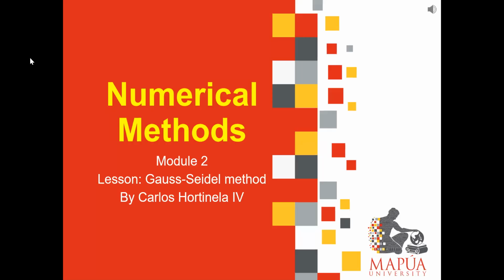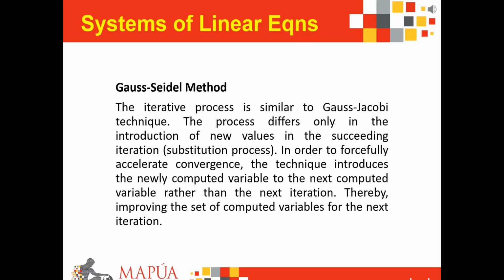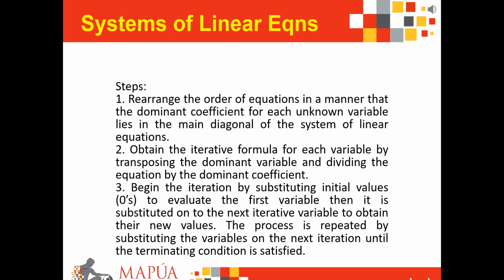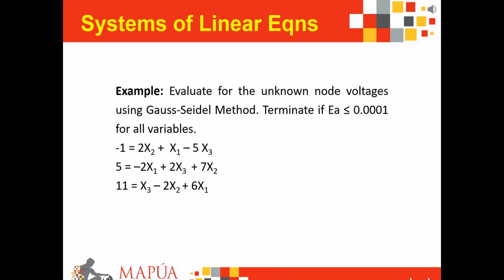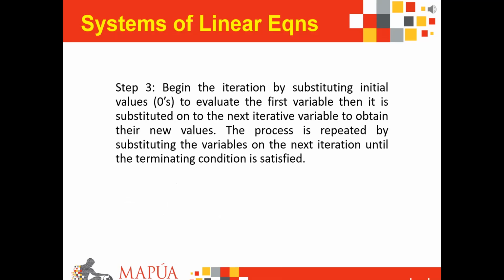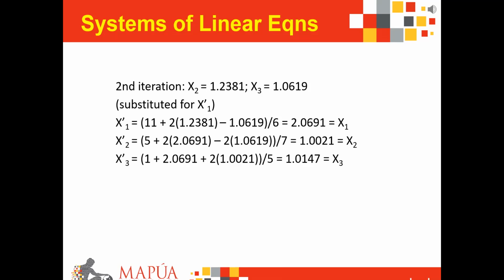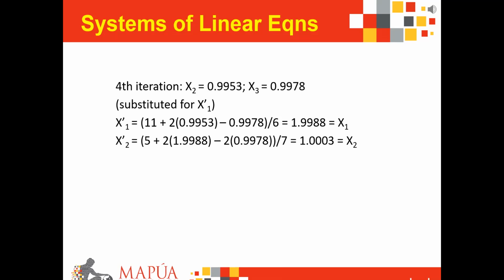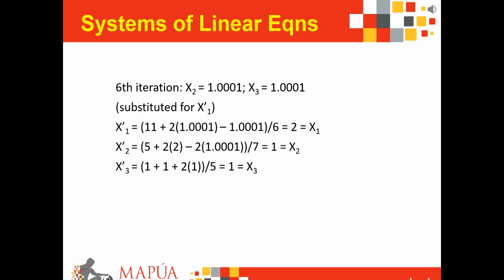Module 2 Lesson 3 Gauss-Seidel method